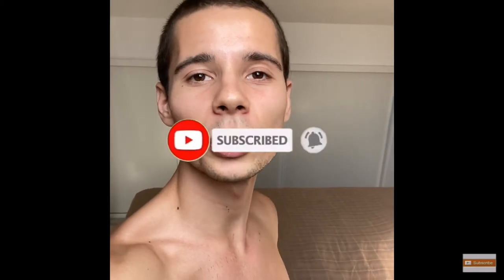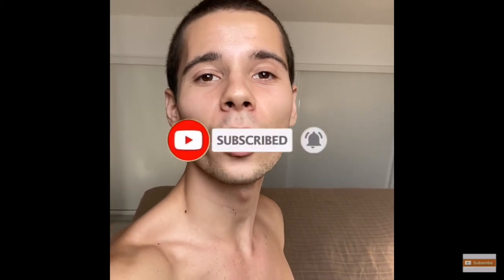HOW TO DO MORE PULL UPS!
Hi guys, welcome back to the channel! Today I have somw tips and exercises that will help you do more pull ups! Hope you guys like it!